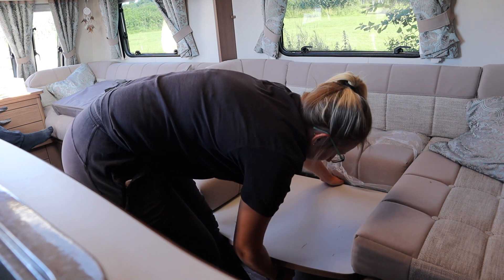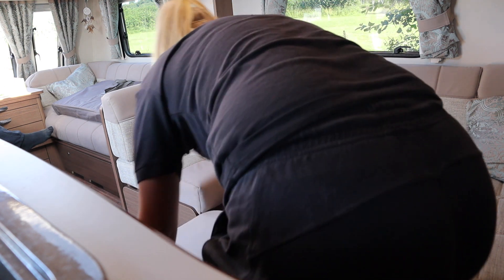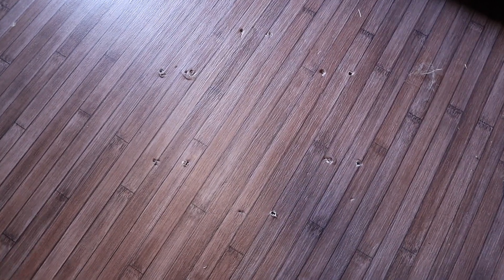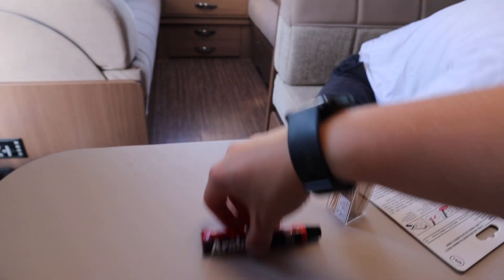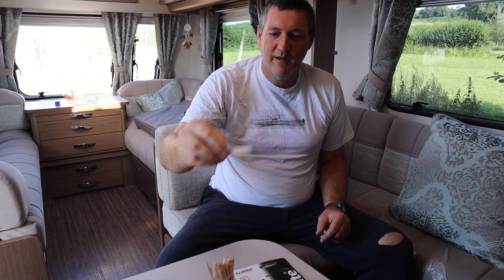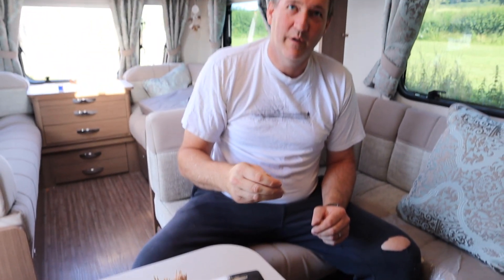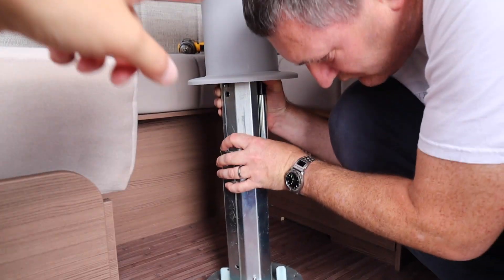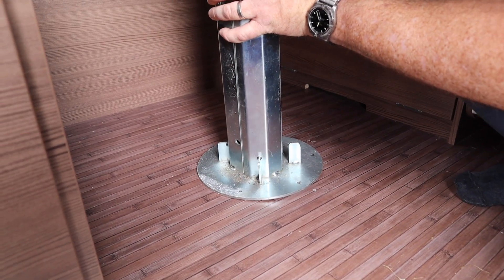HOW TO fix the caravan dining table | DIY with Damian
Here we show you how we fixed our dining area table.